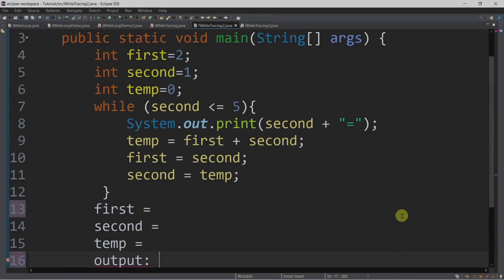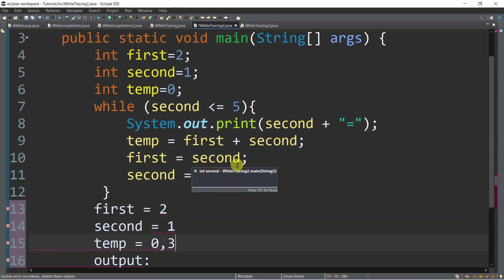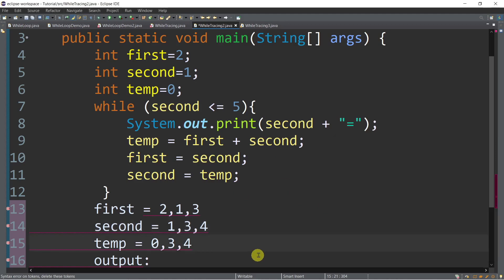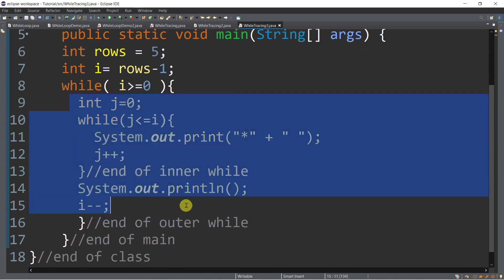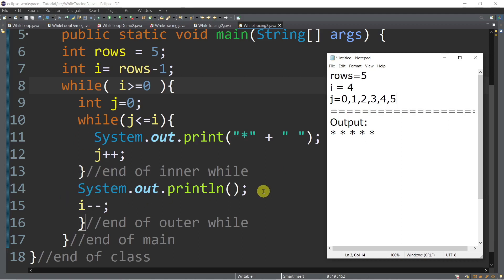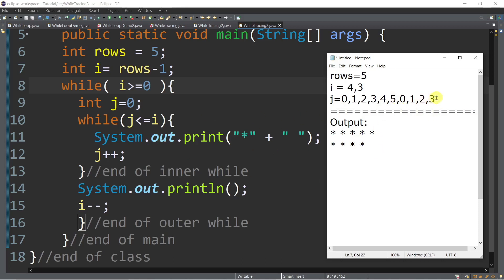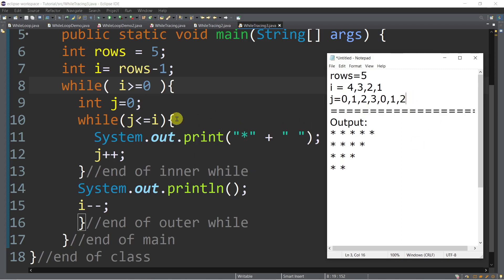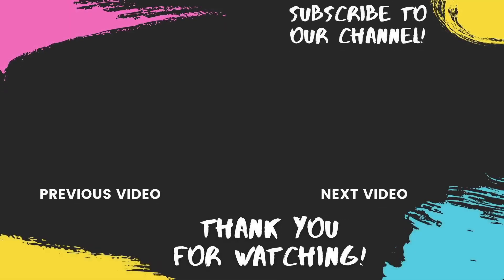Java Tutorial #13 | TRACING NESTED WHILE LOOPS | Tagalog | English | Filipino | 2021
Java Tutorial #13 | TRACING NESTED WHILE LOOPS | Tagalog | English | Filipino | 2021.  In this episode you will learn how to trace nested while loops in Java.

⌚ ★★★Timestamps ★★★⌚
00:00 Introduction
00:44 Tracing While Loop
05:15 Tracing Nested While Loops
13:36 OUTRO

👋★★★Topics Covered ★★★👋
🔷 Counter Controlled Repetition
🔷 Nested While Loops
🔷 Tracing While Loops